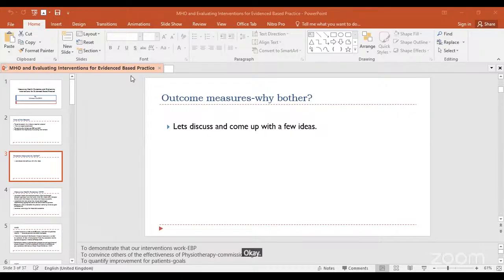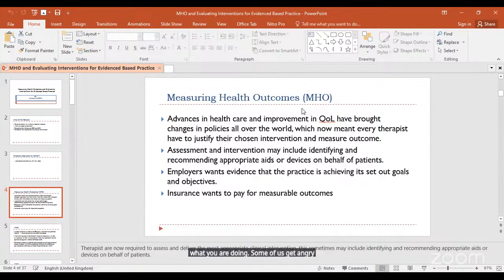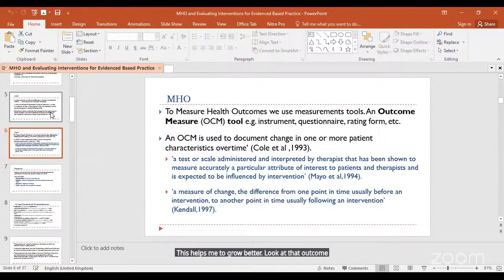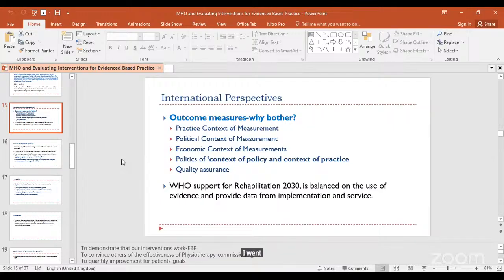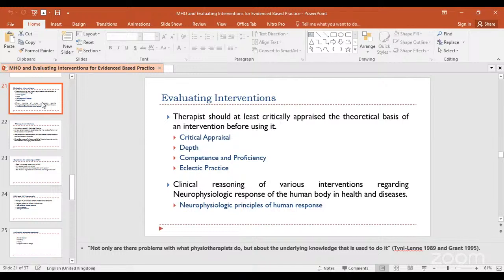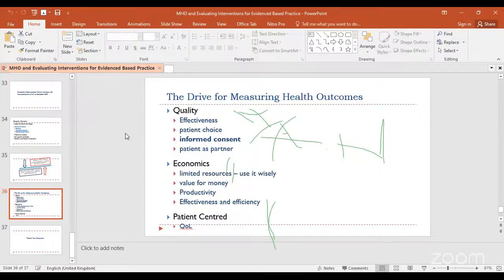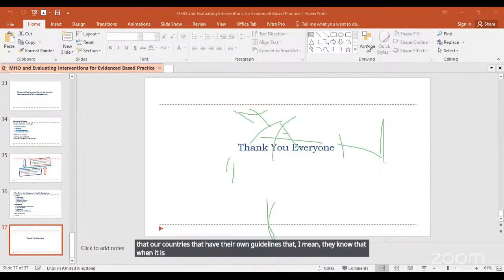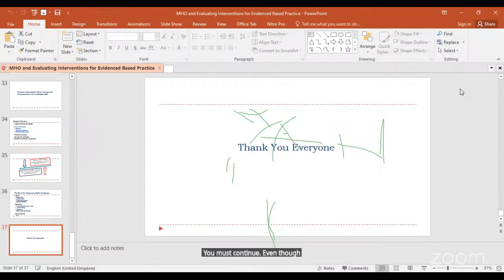Measuring Health Outcomes and Evaluations of Interventions for EBP